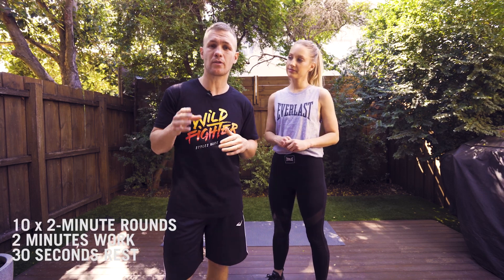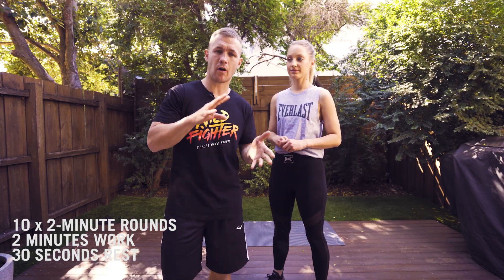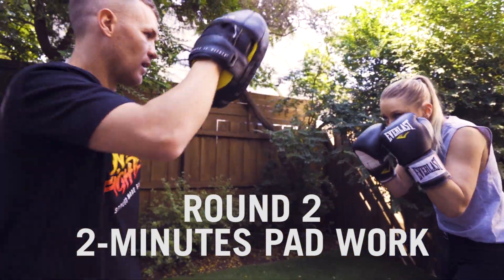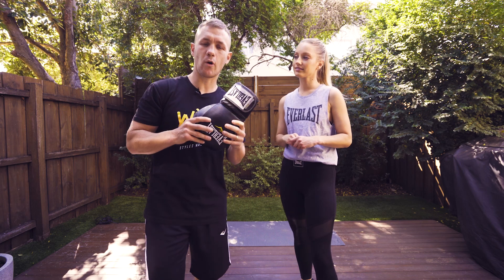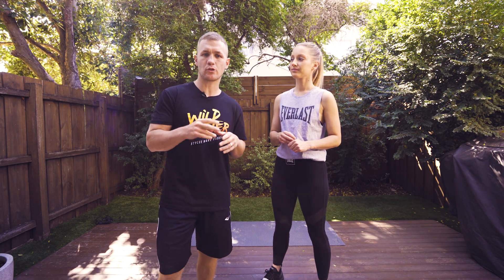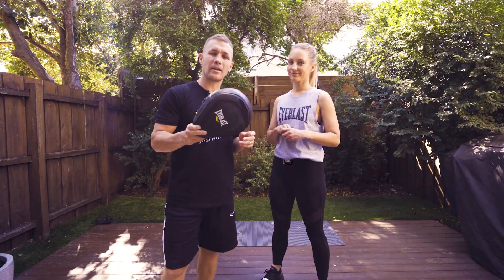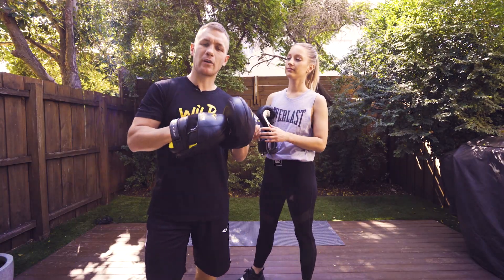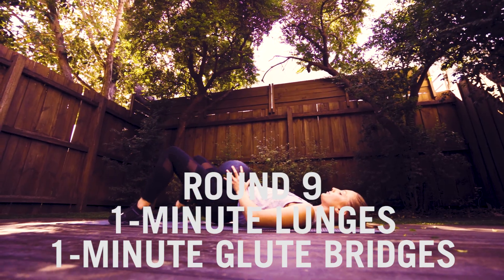25min Full Body Workout with Will Tomlinson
Former world champion Will Tomlinson has your full body workout covered in just 25 minutes.

For this workout you will need:
- Exercise mat
- Jump rope
- Slam ball
- Boxing gloves and mitts
- A partner

10 x 2 Minute rounds, 30 seconds break in between rounds

ROUND 1
- 1 minute glove toss
- 1 minute skipping

ROUND 2
- Boxing combos

ROUND 3 - slam ball
- 1 minute squats
- 1 minute glute bridges

ROUND 4
- 1 minute glove toss
- 1 minute skipping

ROUND 5
- Boxing combos

ROUND 6
- 1 minute mountain climbers
- 1 minute leg raises

ROUND 7
- 1 minute glove toss
- 1 minute skipping

ROUND 8
- boxing combos

ROUND 9 - slam ball
- 1 minute lungers
- 1 minute glute bridges

ROUND 10
- 1 minute crunch & punch
- 1 minute flutters

Warm down and Stretch!